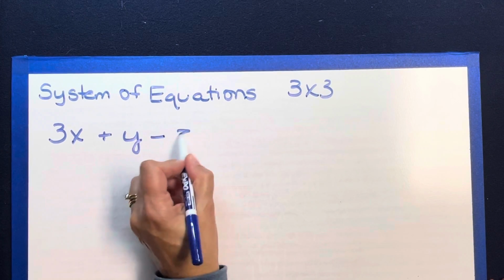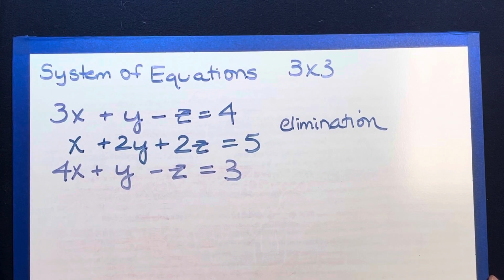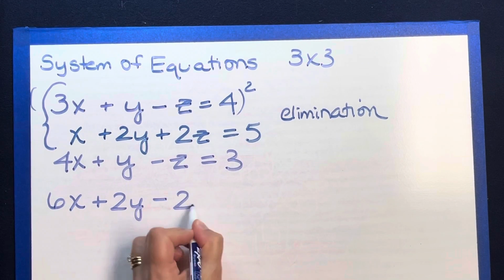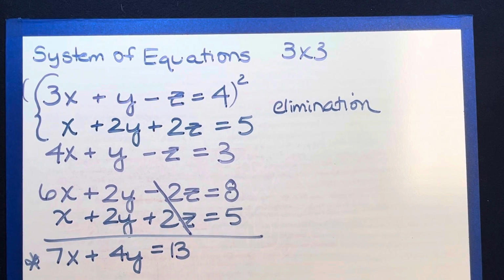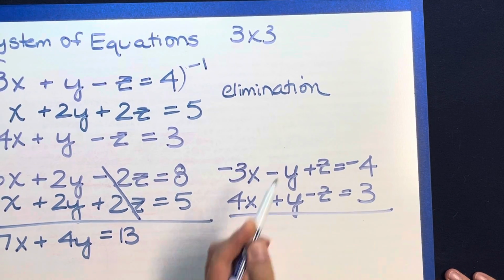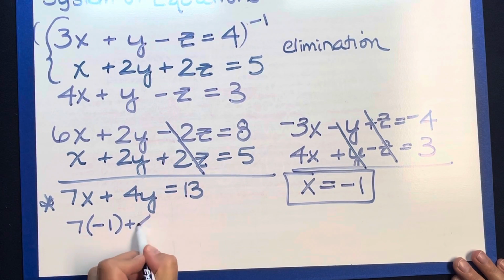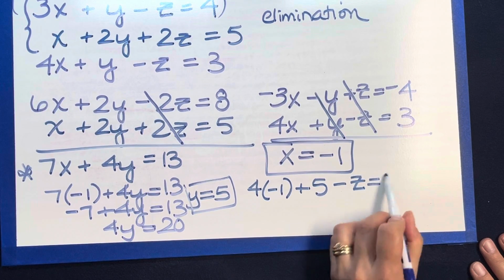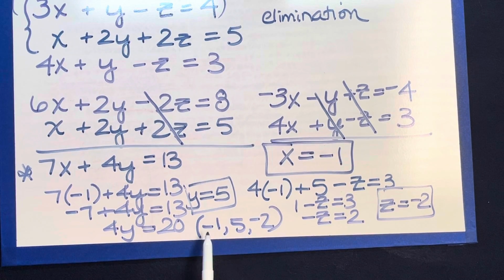System of Equations 3x3